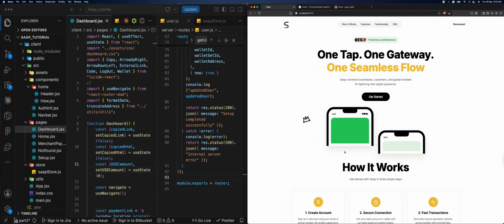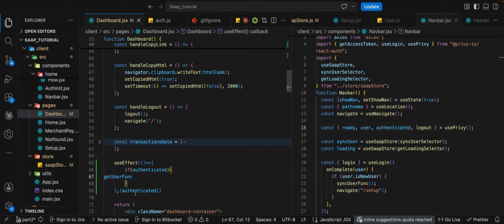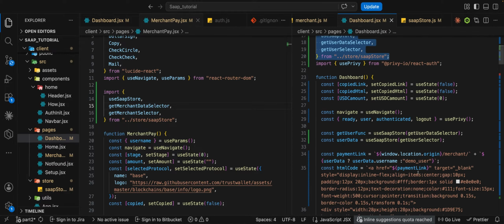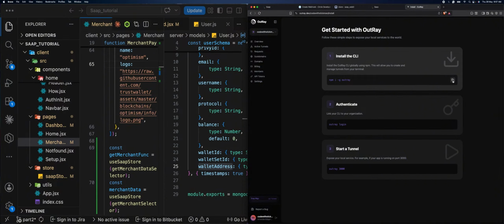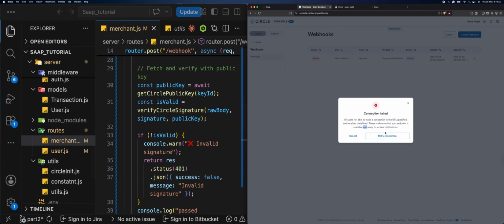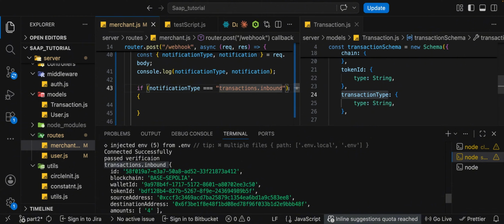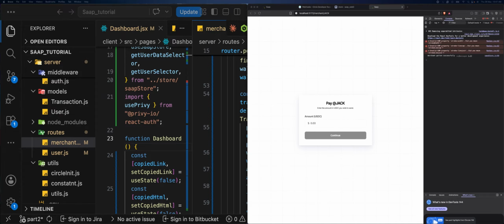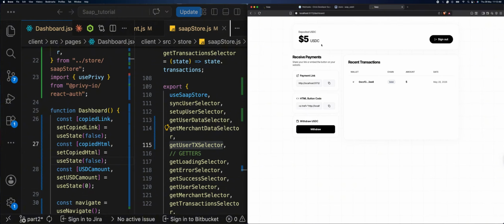Building Merchant Payments with Circle (Transactions + Webhooks) | Web3 Payment App #3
Build real payment infrastructure into a Web3 application using Circle.

In this video, we continue building our fullstack Web3 payment app by implementing the merchant payment flow, setting up webhooks, and testing real blockchain transactions.

00:00 Intro / Recap of Previous Video
00:14 What We’re Building Today
01:24 Development Begins
16:19 Setting Up Circle Webhooks
16:46 Exposing localhost:5000 with Outray
18:14 Configuring Circle Webhook Endpoint
23:13 Requesting Test USDC from Circle
24:17 Creating a Test Transaction
27:32 Returning to Webhook Setup
28:02 Saving Merchant Transactions in MongoDB
36:32 Updating Frontend Transaction Display
39:37 Testing the Full Payment Flow
40:28 Final Thoughts / Next Video

We’ll:

Set up Circle webhooks
Create and configure an account with Outray
Expose our local Node.js server using Outray
Connect our local localhost:5000 backend for webhook testing
Request test USDC from Circle faucet
Create and test blockchain transactions
Send test funds to a MetaMask wallet on testnet
Connect frontend and backend payment flow
Accept merchant payment tokens
Store merchant transaction data in MongoDB
Test the complete payment flow end-to-end

This is part 3 of the Building a Web3 Payment App (Fullstack Series) where we build a real-world Web3 payment infrastructure from scratch.